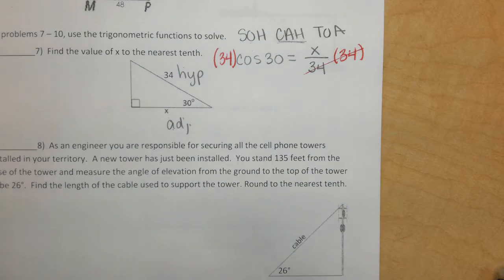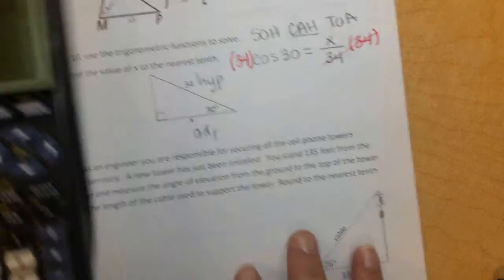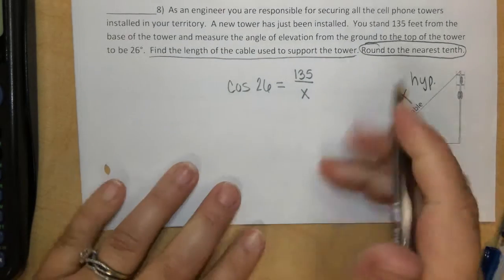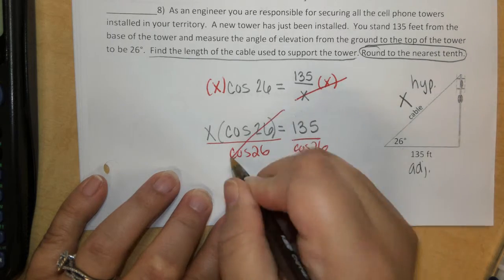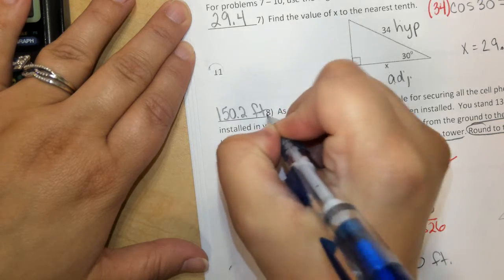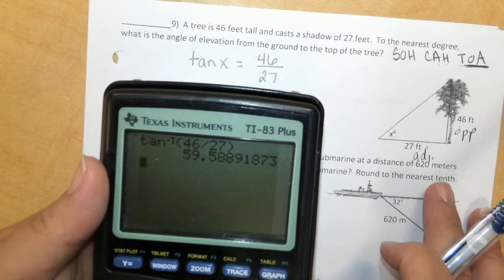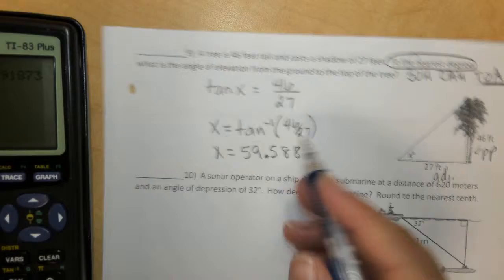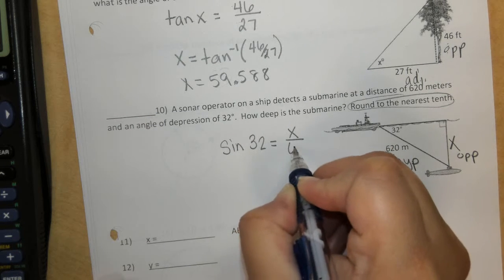Geom - Final Exam Review #2 Part 2 [Questions 7 - 10]